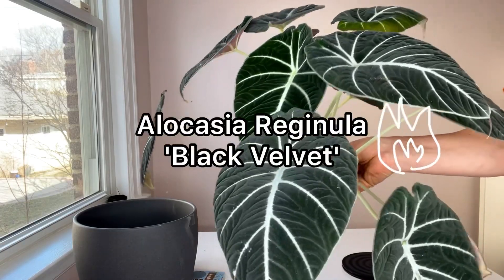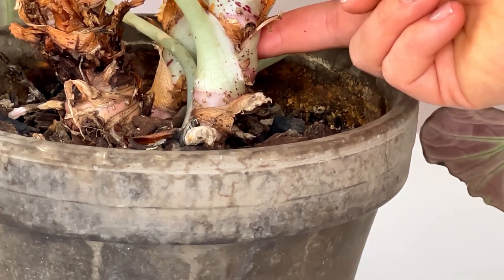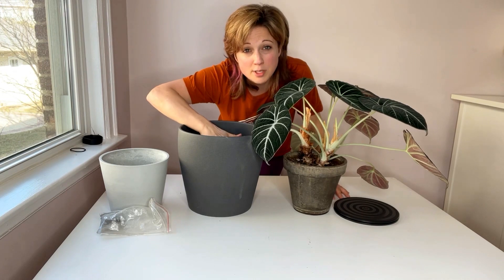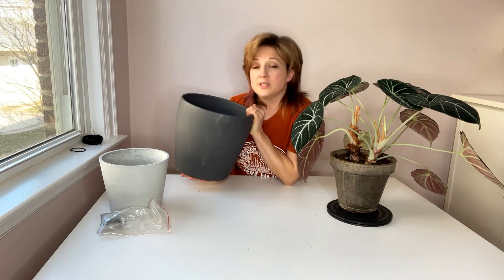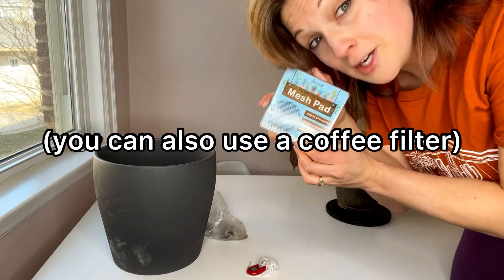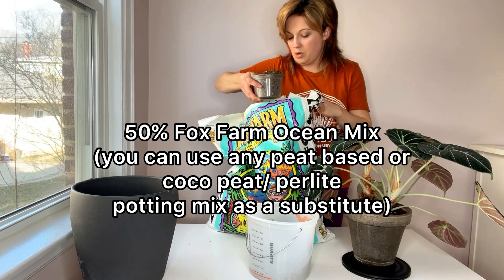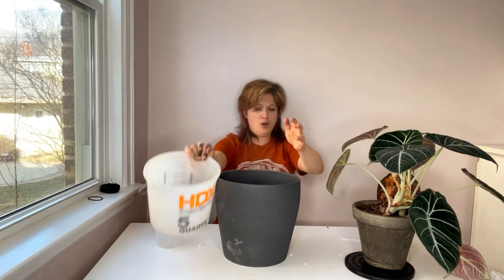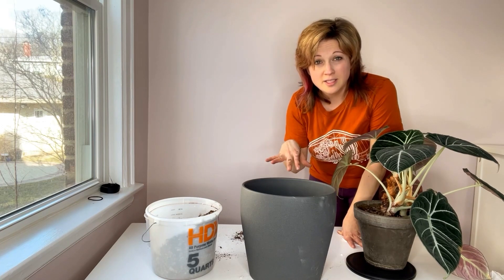Repot an Alocasia and make Alocasia potting Mix!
Repotting an Alocasia from start to finish. This is the ultimate guide in which I include valuable tips and tricks from my five years of daily experience working with these finicky plants.  Learn how to make your own Aroid mix, find corms, and choose the right size pot. Keep your plant alive and happy for years to come!￼